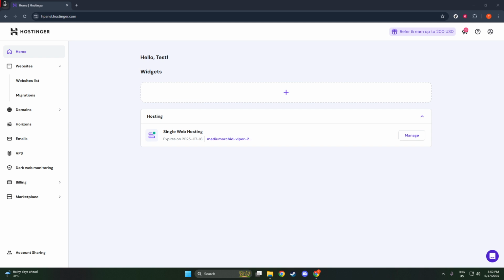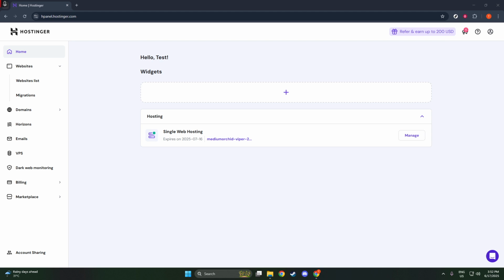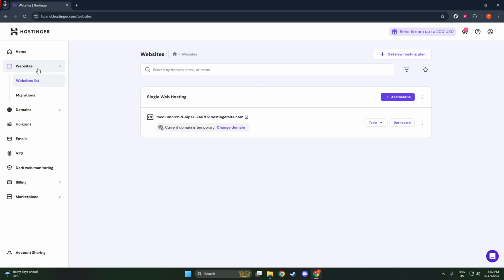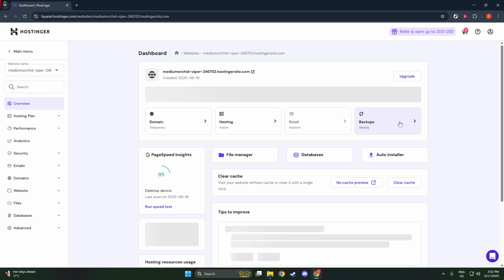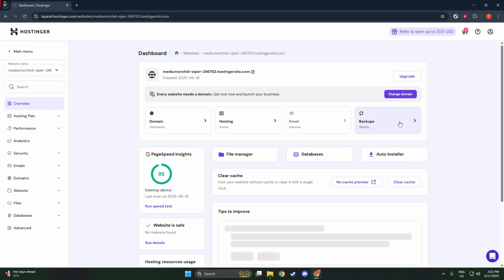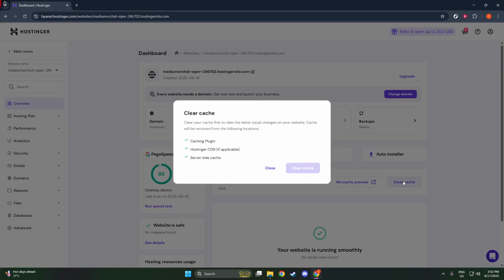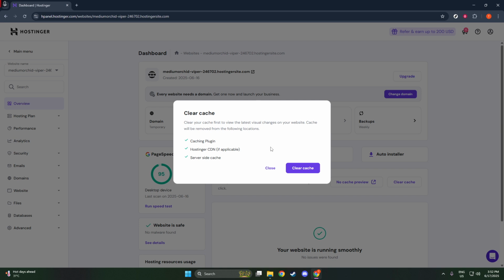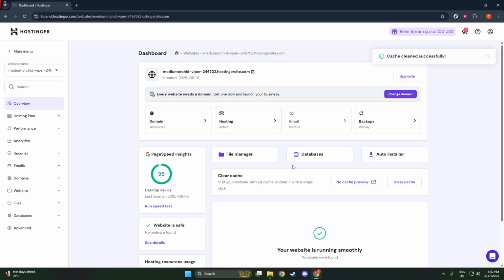How to Clear Cache in Hostinger [2026 Full Guide]